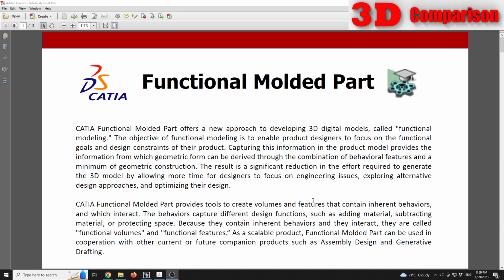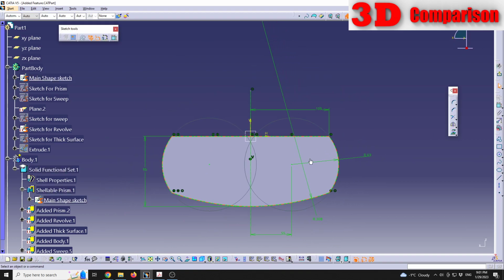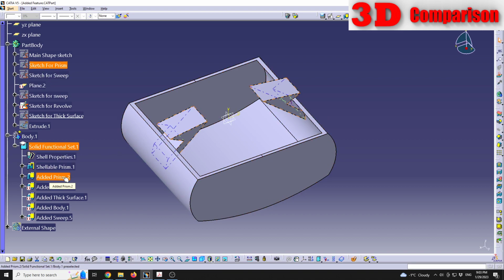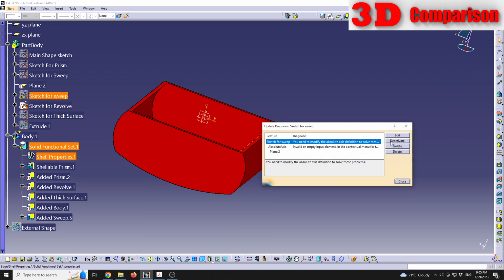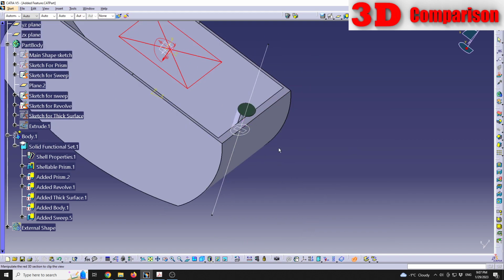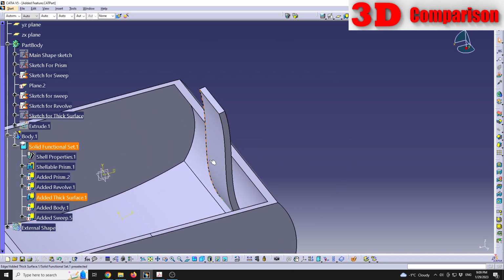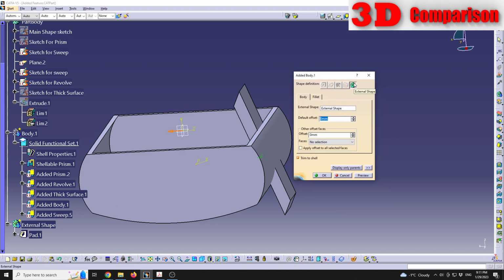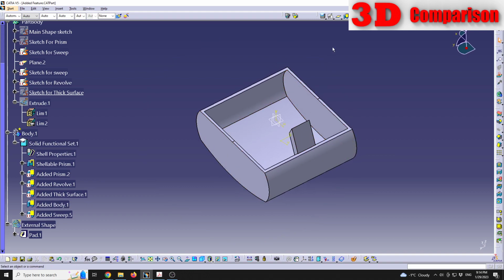CATIA V5 - Functional Modeled Part (Part 1) - Added Feature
Functional Molded Part